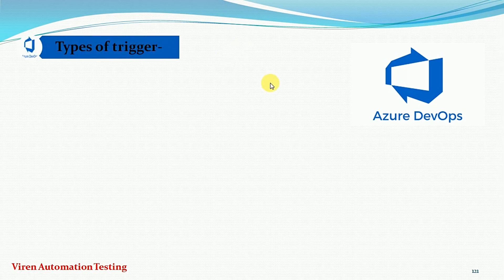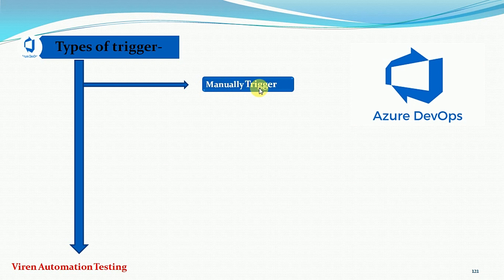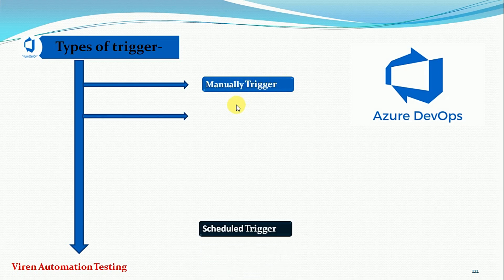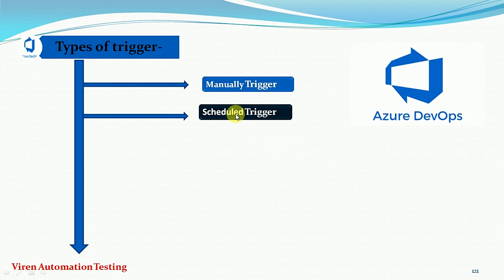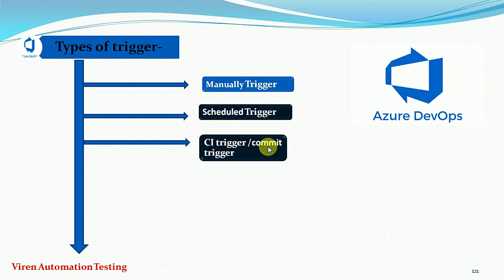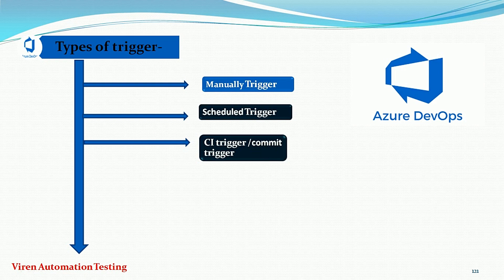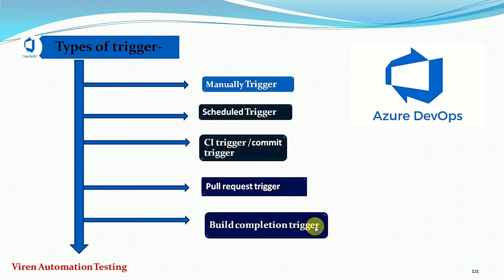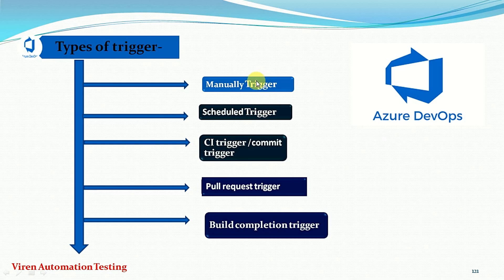Part 16 - Types of Triggers in Azure DevOps to run classic and YAML CI/CD pipelines automatically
In this video, we will learn about types of triggers in azure devops for classic and YAML CI/CD pipelines to trigger automatically in azure devops. Trigger play a very crucial role to run continuous integration pipelines in azure devops pipelines.

A DevOps engineer enable trigger for build and release pipelines in azure devops when he wants to execute pipeline automatically, not manually.

CI/CD pipelines scheduled trigger Run automatically pipeline
Please go and watch below playlists to excel your skills for DevOps.

YAML CI/CD pipelines with Azure DevOps-